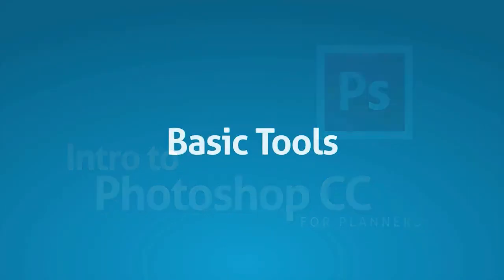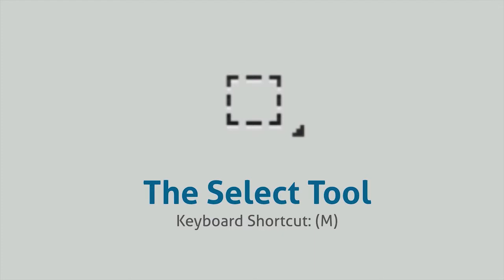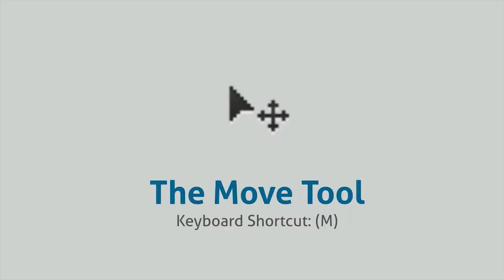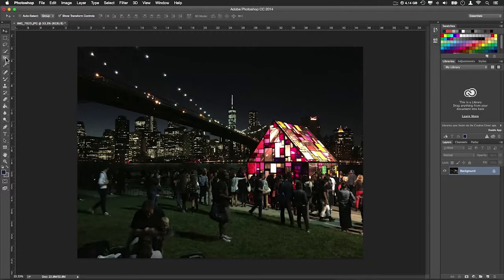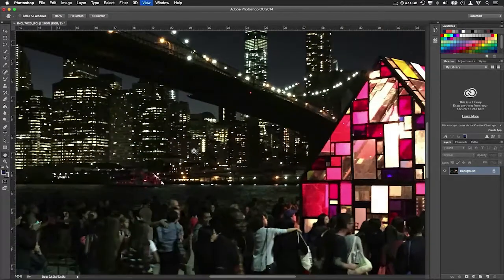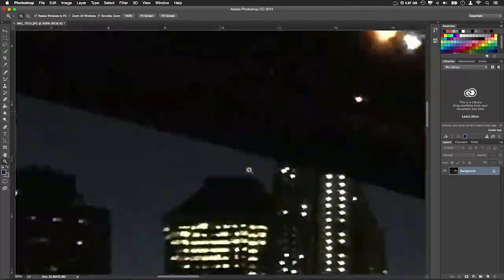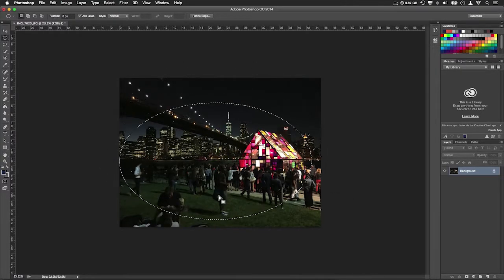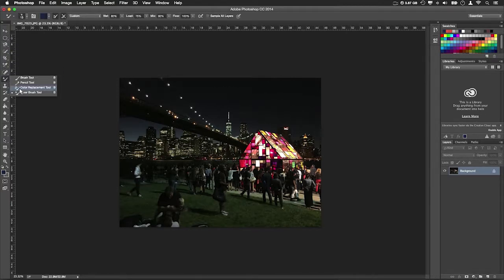Photoshop CC for Planners 1 - Basic Tools Introduction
Adobe Photoshop CC is widely recognized among design professionals as the premier image editing software, with a number of useful applications for urban planning. This course gives you a step-by-step introduction to the basic tools of Photoshop CC. By the end of this course, you'll know about basic tools and features, color manipulation, and working with layers.

Learn the basic tools of Photoshop CC, including Crop, Move, Select, and Zoom, as well as the Eyedropper, Ruler, and Hand tools. We'll also show how nested toolbars work, so you can find all those hidden tools.